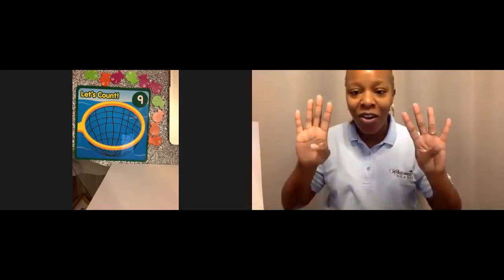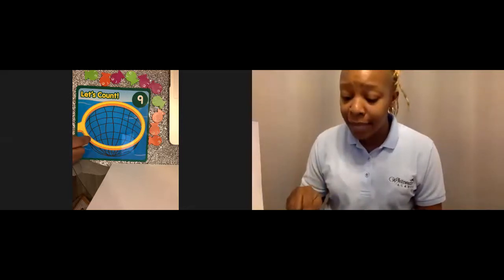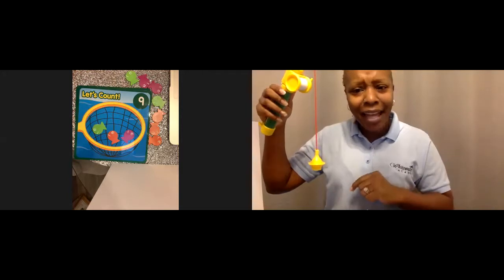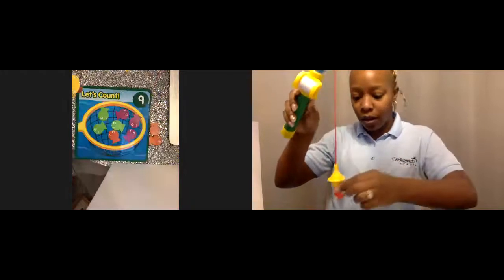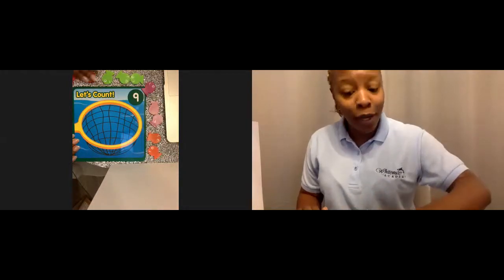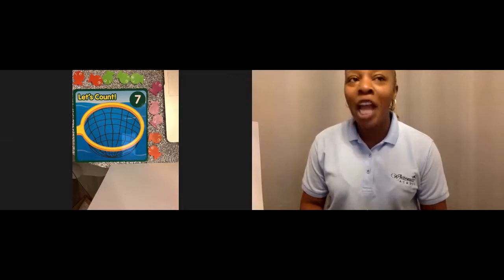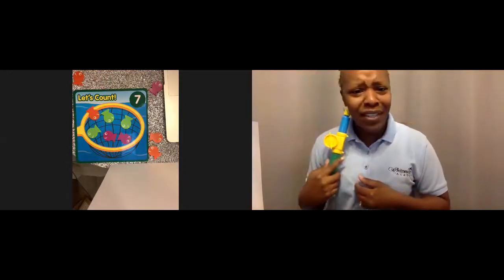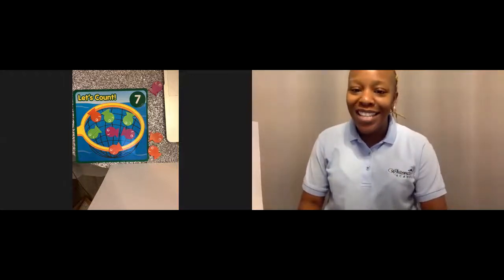Math Lesson - Counting Fish